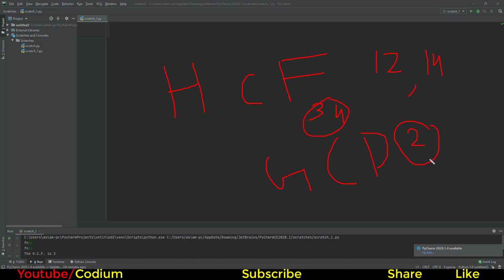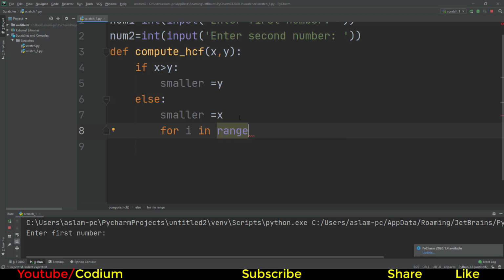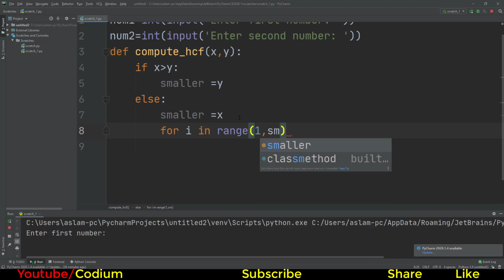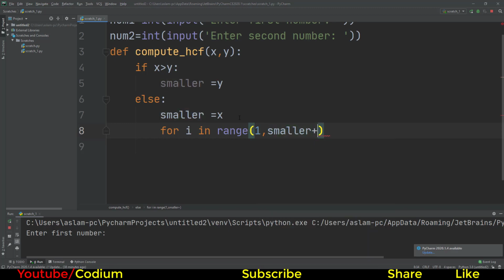Python Full Course |Find HCF or GCD | Day 49